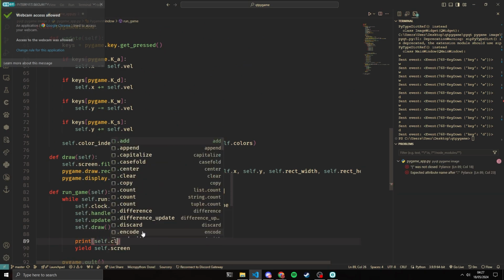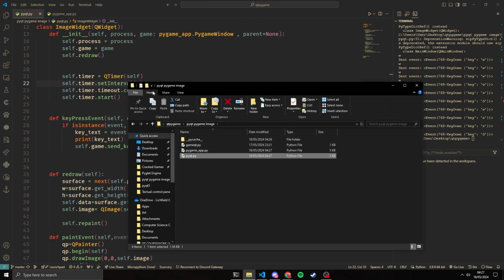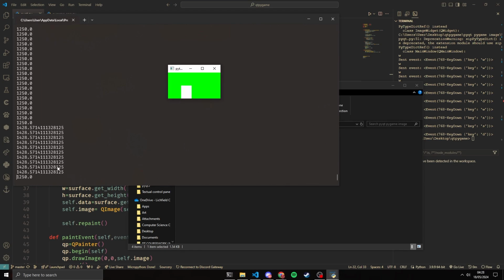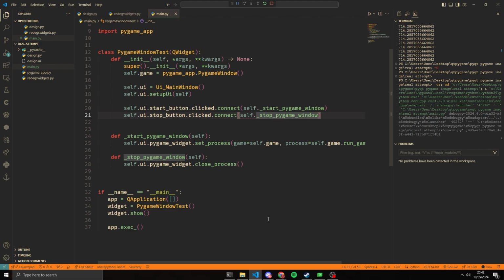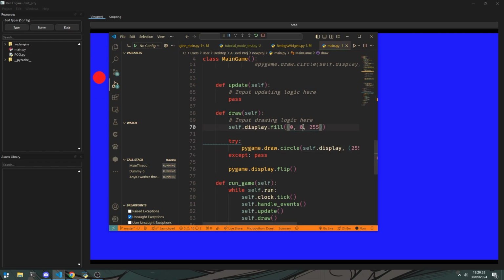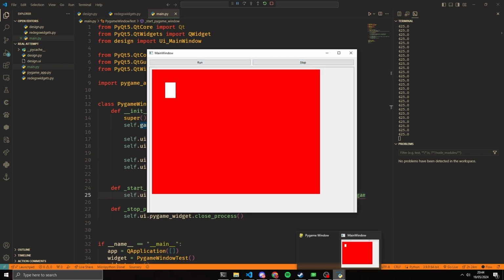New engine application, Pygame with PyQT5, New discord | PyRedEngine Devlog #4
love to make stupid memes and play a large variety of games.